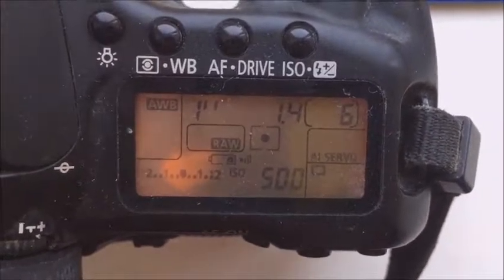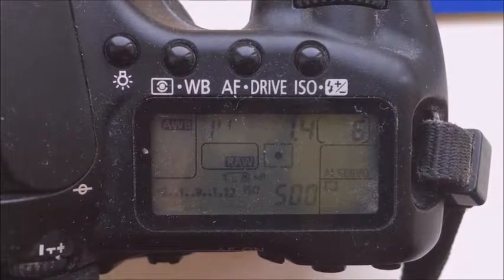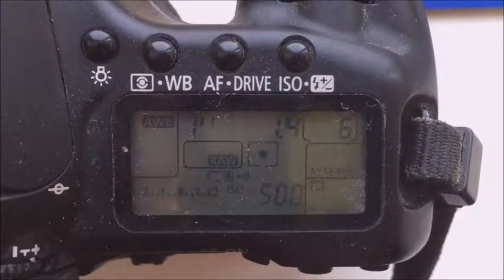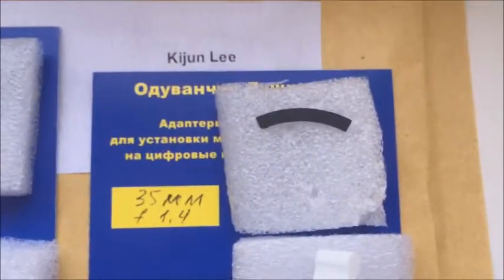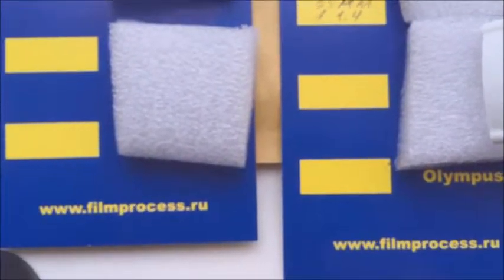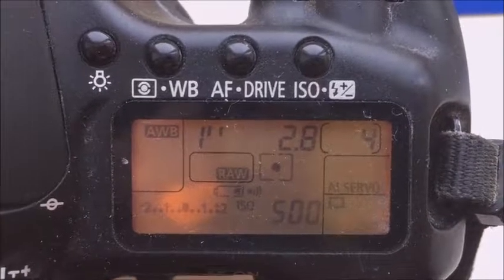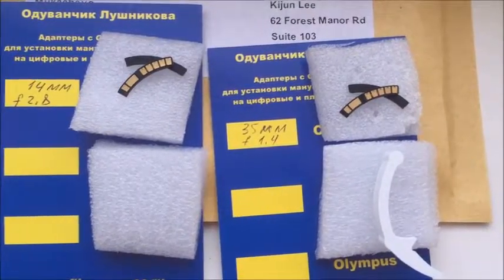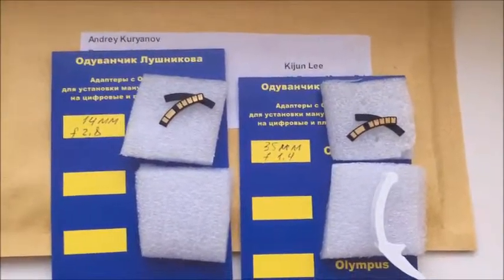for Kijun Lee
Canon programmed chip- dandelion:
1. for Rokinon 35mm f/1.4
2. Rokinon 14mm f/2.8